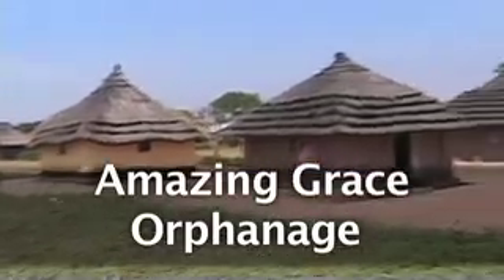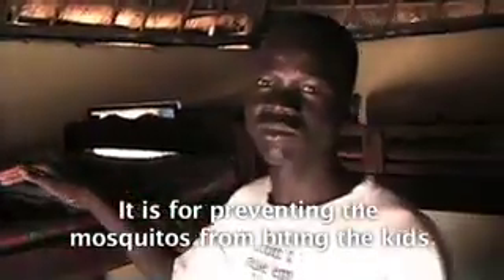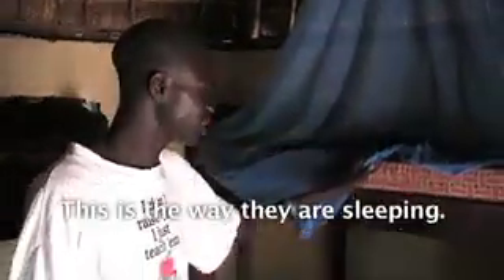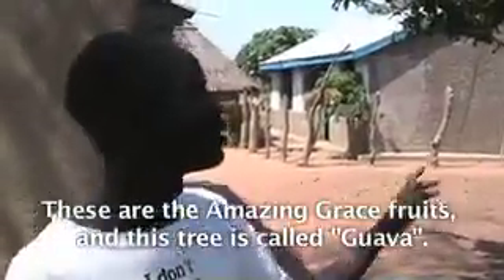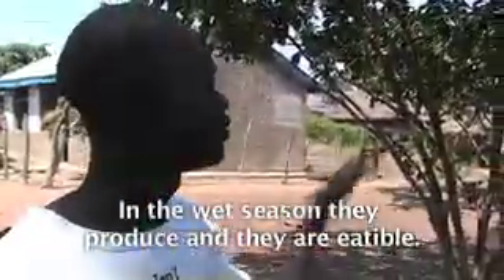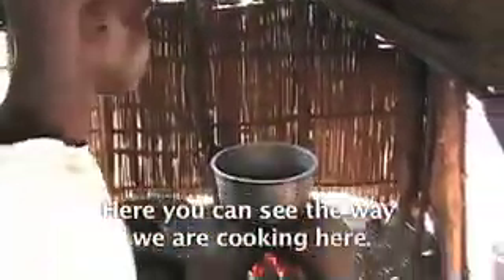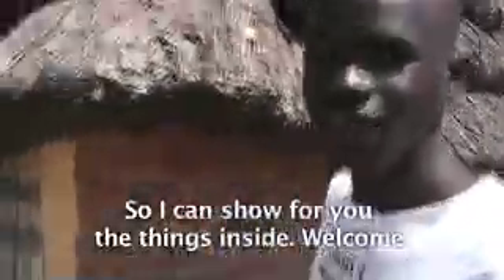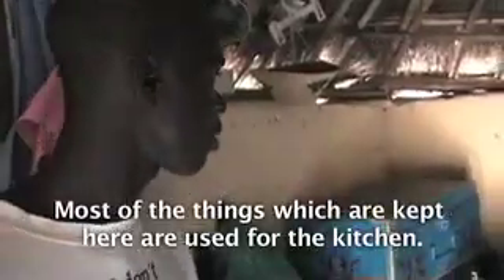The Amazing Grace Orphanage Tour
The Amazing Grace Orphanage is home to 27 Sudanese Orphans who survived the civil war in their home country. Sudan recently signed a peace agreement in the south. for more on Lahash projects in East Africa.